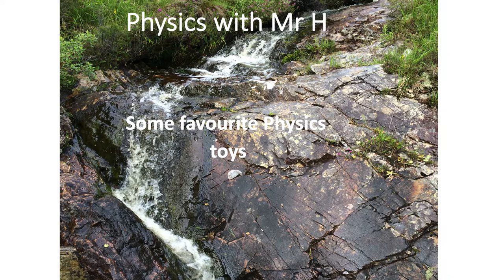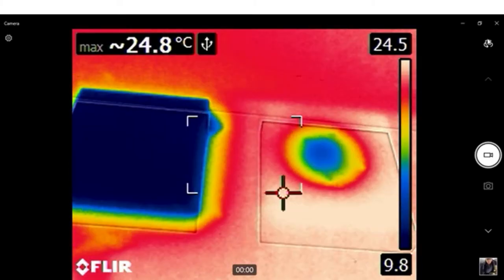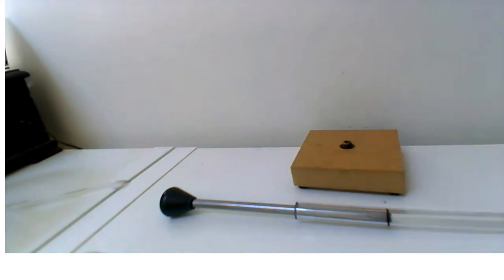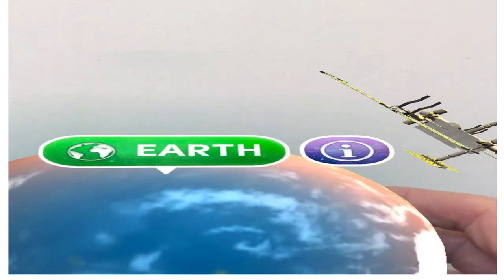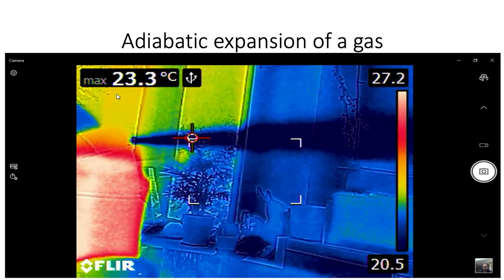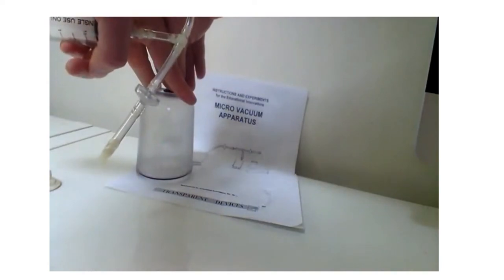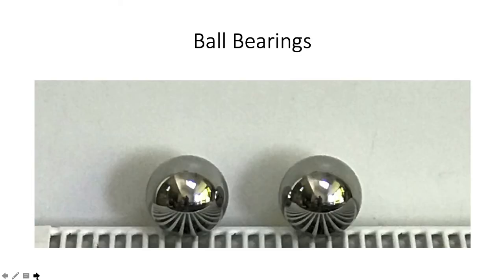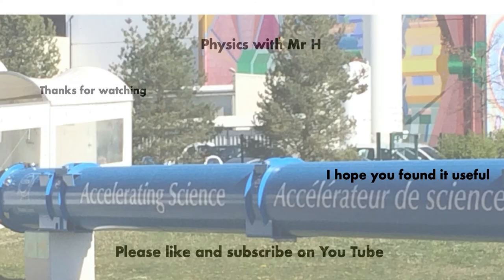Physics demonstrations with impact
A few demonstrations that I think have worthwhile impact in the classroom.